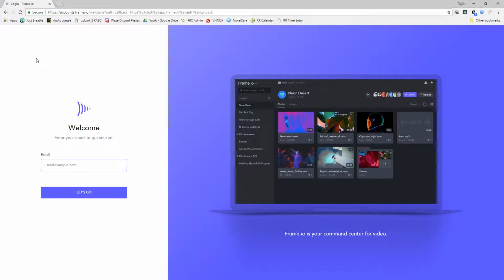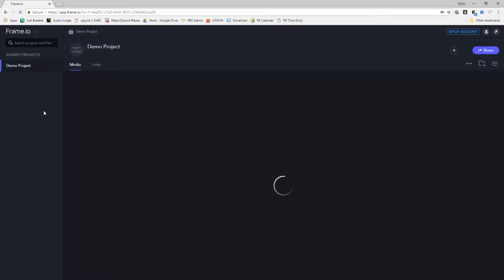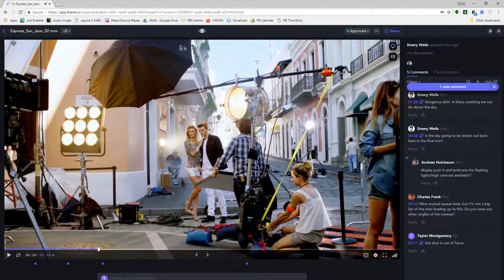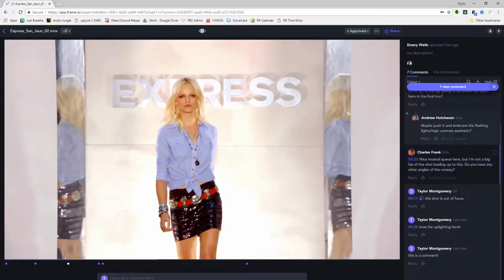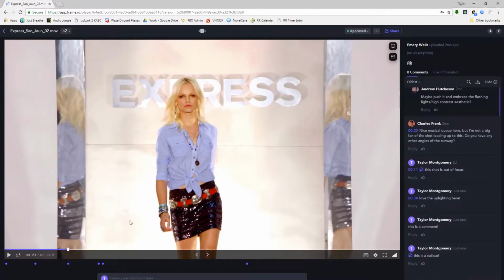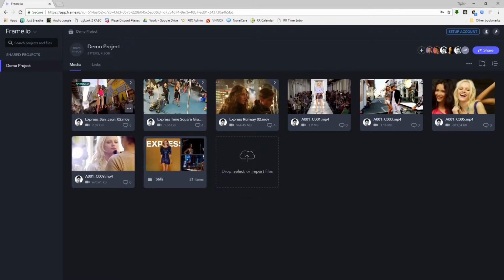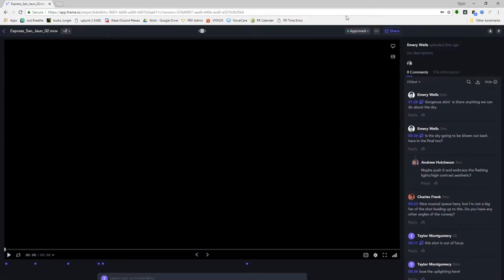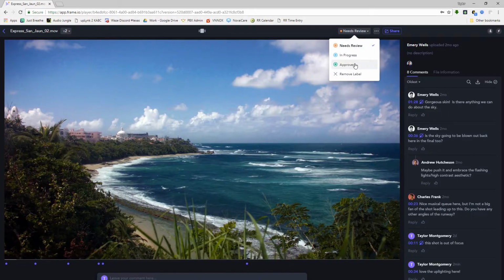How to: use Frame.io to proof your videos